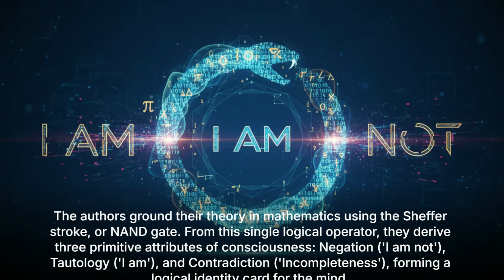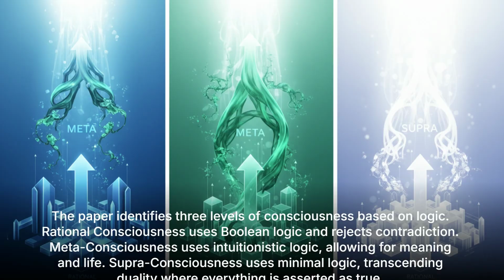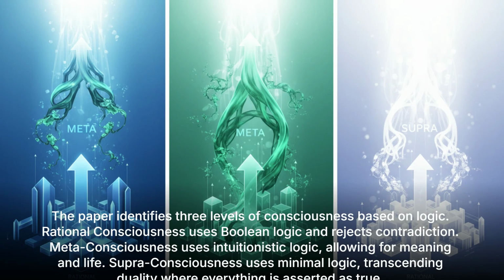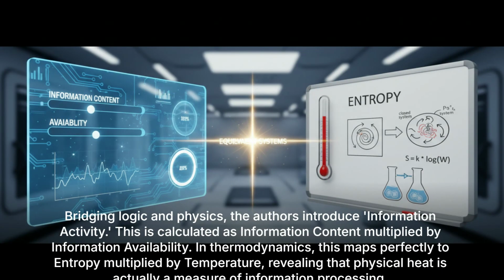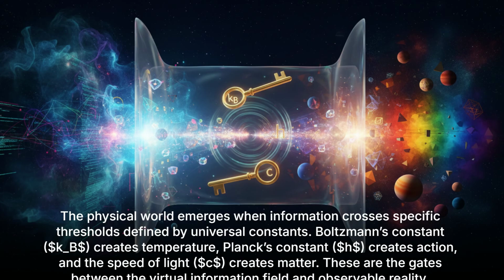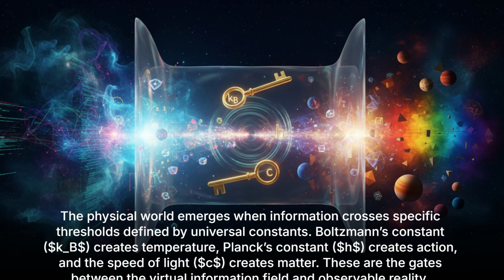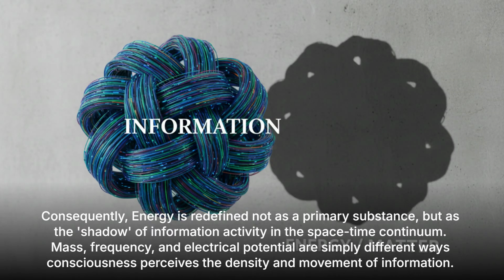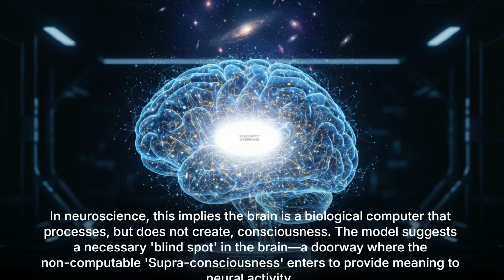A Scientific Rationale for Consciousness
Feature Article
Marc Henry1,*, Jean-Pierre Gerbaulet2